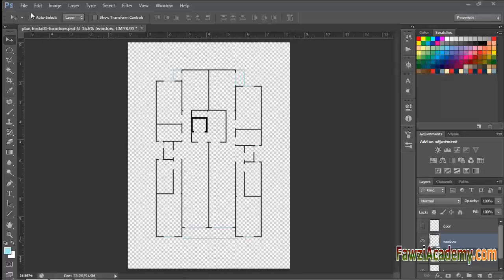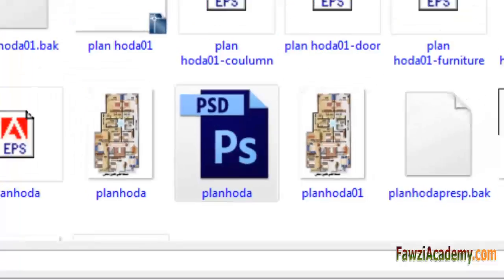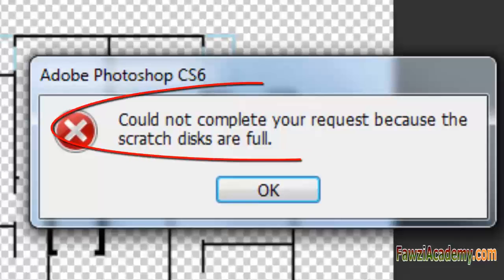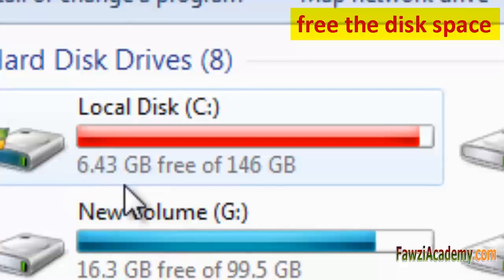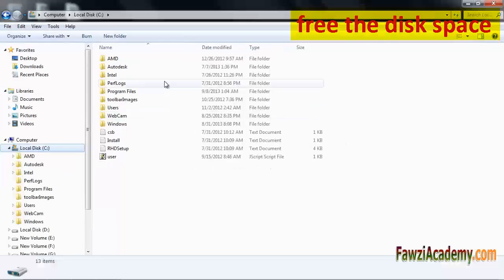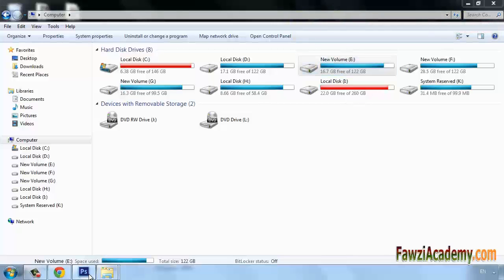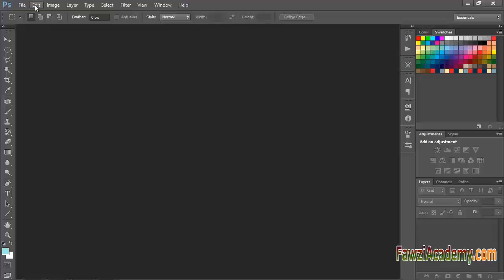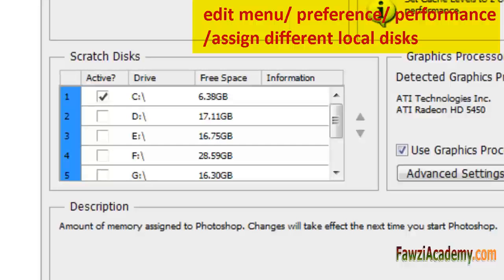How to fix Photoshop could not complete request scratch disks full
How to fix error message could not complete your request,
Because the scratch disks are full in Photoshop how to empty scratch disks
Scratch space is space on the hard disk drive that is dedicated for only temporary storage. It cannot be used to permanently back up files. Scratch disks can be set to erase all data at regular intervals so that the disk space is left free for future use.
Clean up your hard disk ,  Disk Defragmenter,
Add more disks space through Edit / Preferance / Performance in Photoshop

What is disk defragmentation? - Windows Help